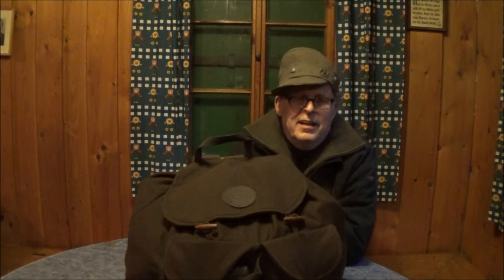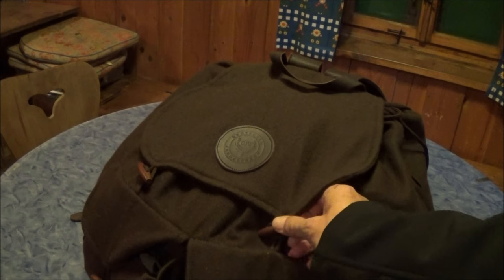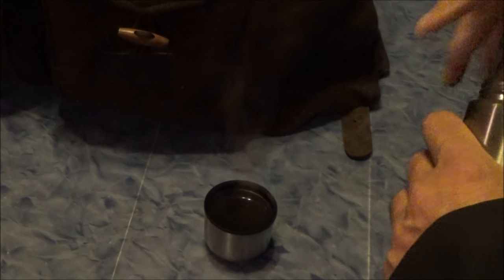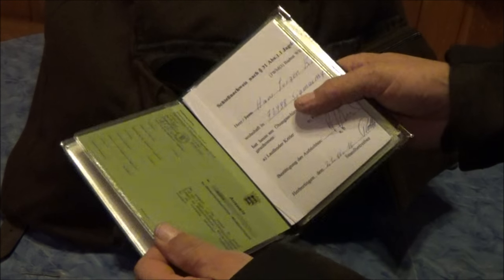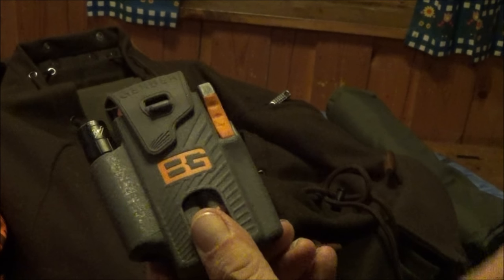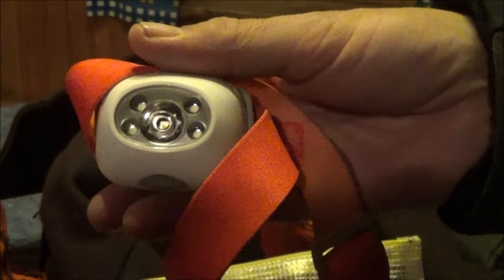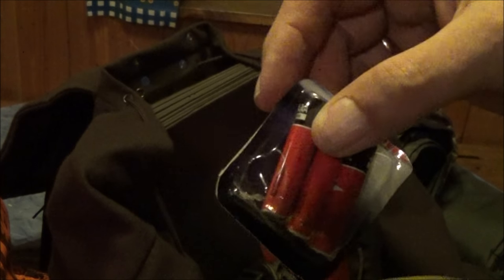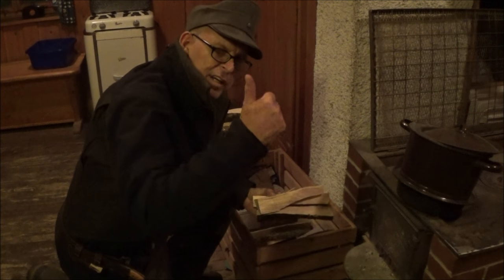zünftiger Flüsterrucksack für die Jagd und was drin ist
Hallo Freunde, in diesem Video zeige ich euch meinen Flüsterrucksack aus Loden vom DJV-Shop (40 Liter) und meine Jagdausrüstung die ich darin verstaut habe.